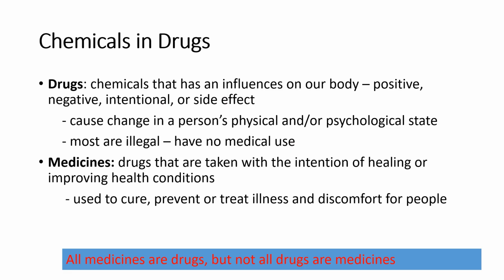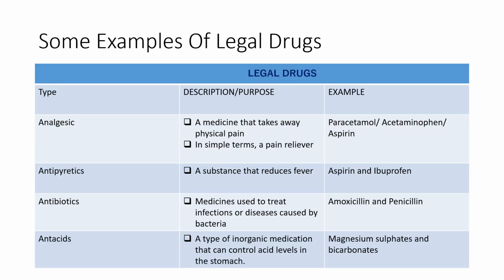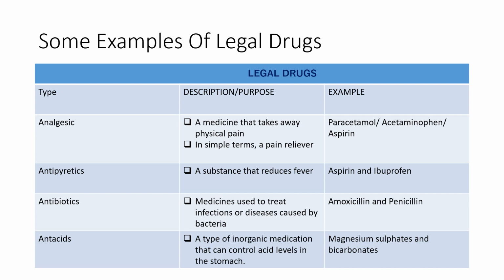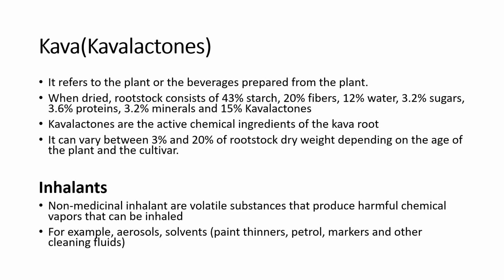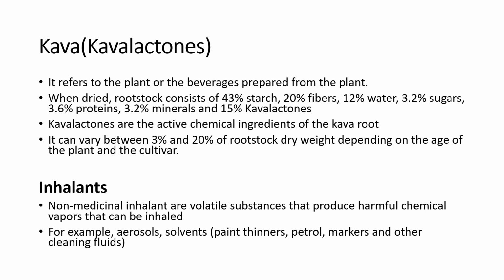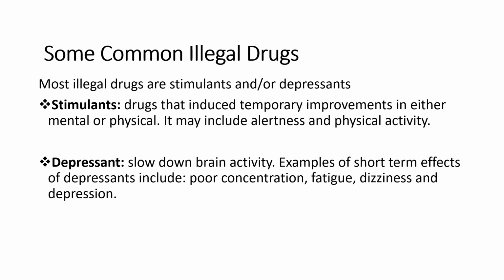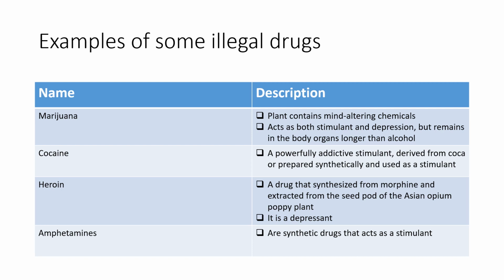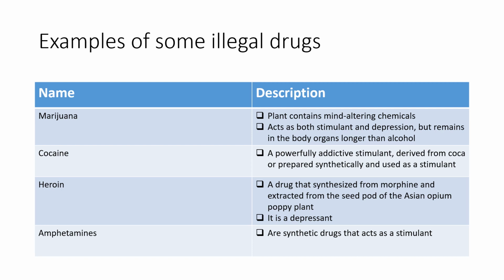Chemistry Microteaching A 1